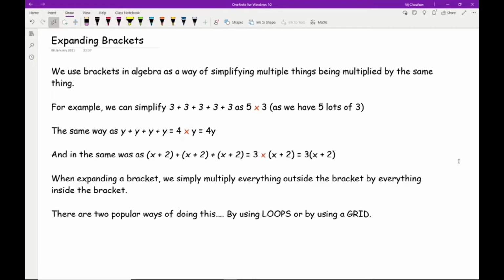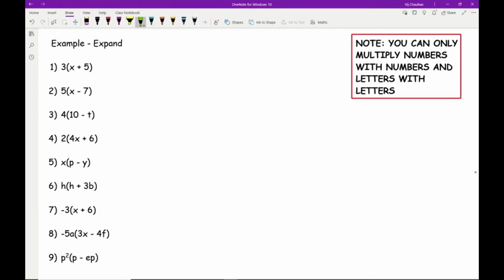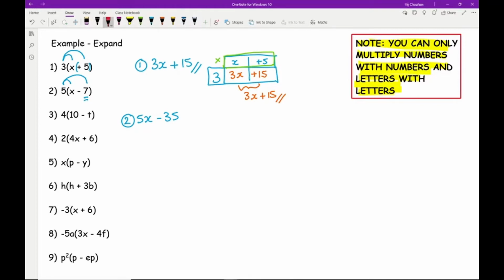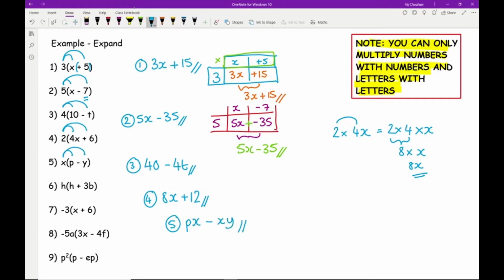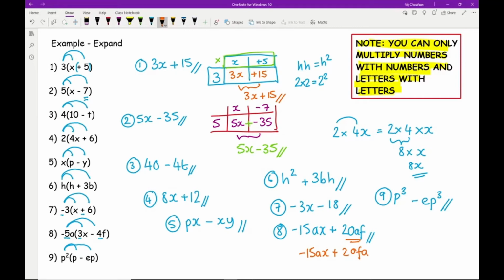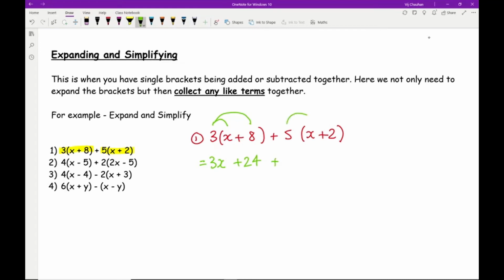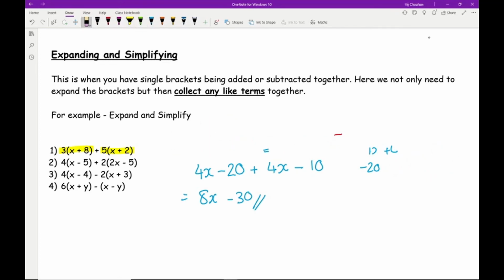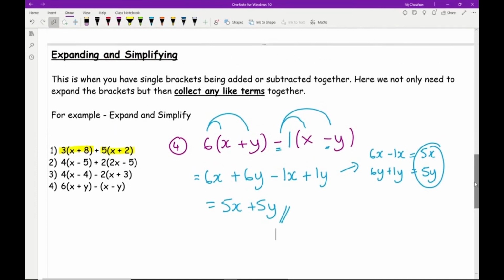KS3/GCSE Maths - Algebra : Expanding Single Brackets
This video goes over the basic concept of expanding brackets. It goes over how to use LOOPS or the GRID method to expand single brackets. We then go onto expanding and simplifying expressions involving single brackets

WORKSHEETS

Expanding and Simplifying